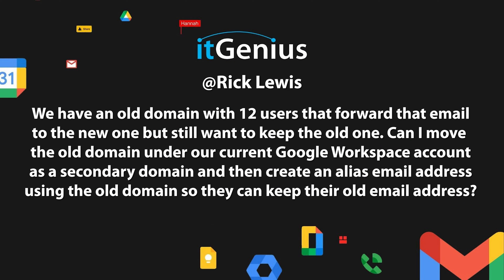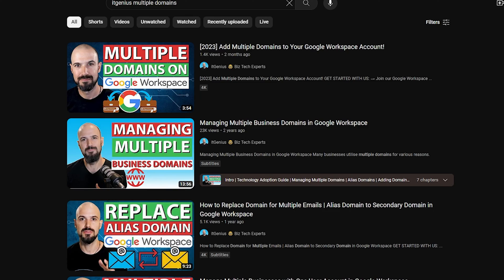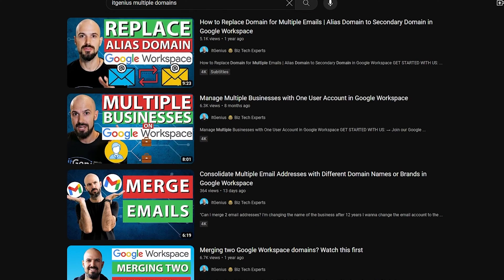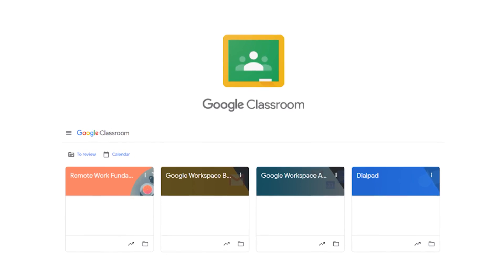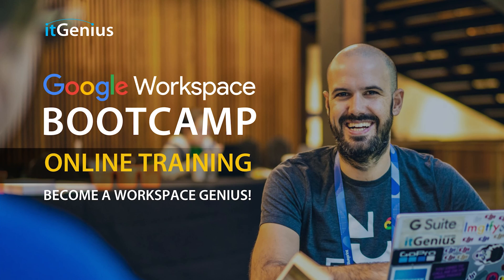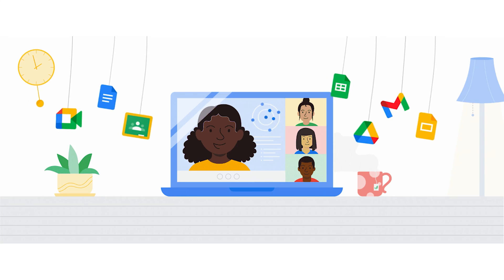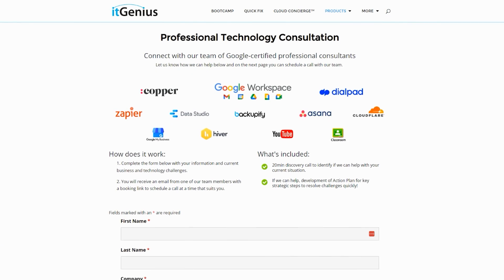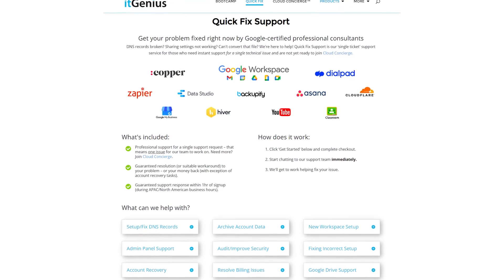Merge Google Workspace Email Account Domains (without downtime)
Merging workspace accounts can be tricky, but it doesn't have to be. This video shows you the easiest way to combine your emails and contacts, streamlining your inbox management.